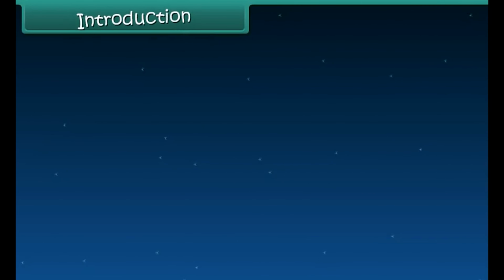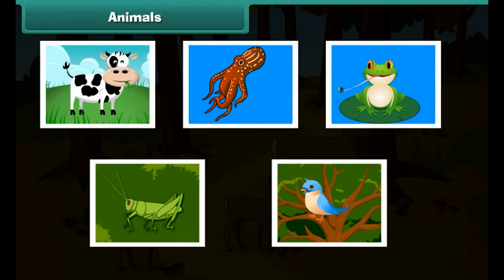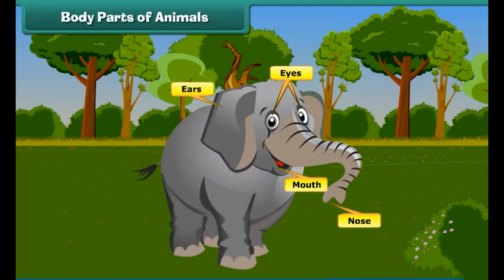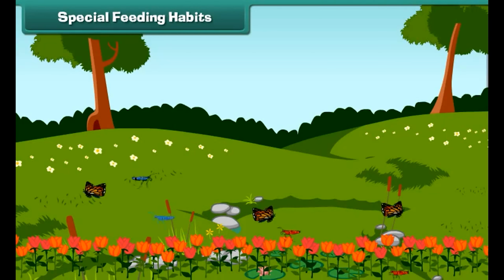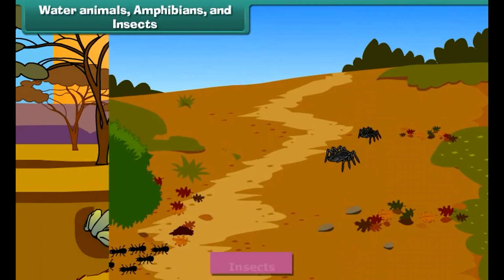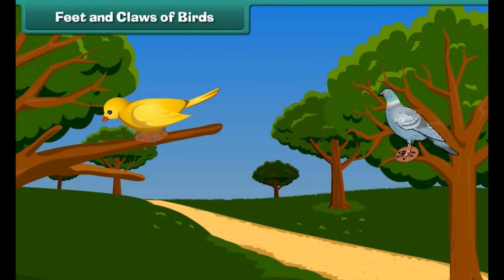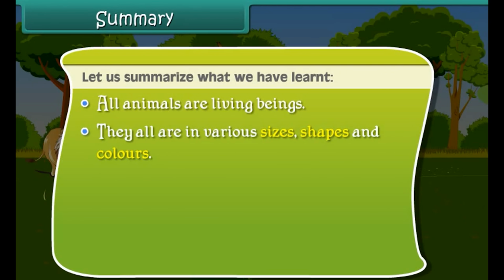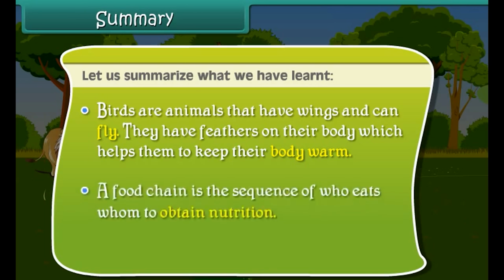Class 3. Science - 2. Animals and Birds - Animals Life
🔹 1. Types of Animals
Wild animals: Live in forests (e.g., lion, tiger, elephant)
Domestic animals: Live on farms and help humans (e.g., cow, horse, goat)
Pet animals: Kept at home for company (e.g., dog, cat, parrot)
🔸 2. Food Habits of Animals
Herbivores: Eat only plants (e.g., deer, cow)
Carnivores: Eat other animals (e.g., lion, tiger)
Omnivores: Eat both plants and animals (e.g., bear, dog)
🔸 3. Homes of Animals
Animals make or find homes to stay safe:
Lion – den
Birds – nests
Rabbit – burrow
Bee – beehive
🔸 4. Movement in Animals
Walking: Elephant, tiger
Flying: Birds, bats
Swimming: Fish, whale
Crawling: Snake, lizard
Hopping: Kangaroo, frog
🔸 5. Body Coverings
Animals have special coverings:
Fur – bear, dog
Feathers – birds
Scales – fish, snake
Shell – tortoise
🔸 6. Caring for Animals
Give food, water, and shelter
Keep them clean and healthy
Be kind and gentle to animals
🟩 Key Takeaways:
Animals live in different places and eat different types of food
They move in various ways and have special body coverings
We should care for and protect all animals